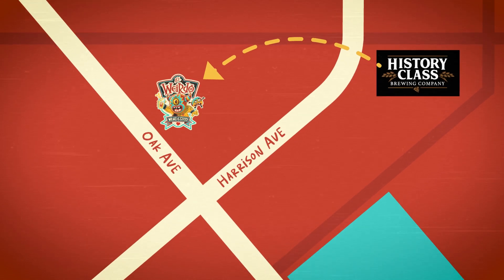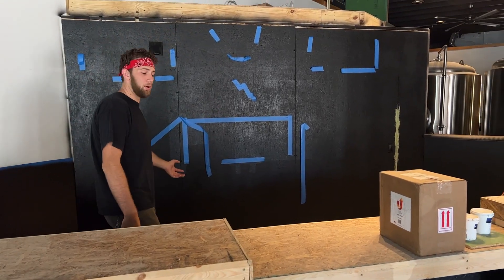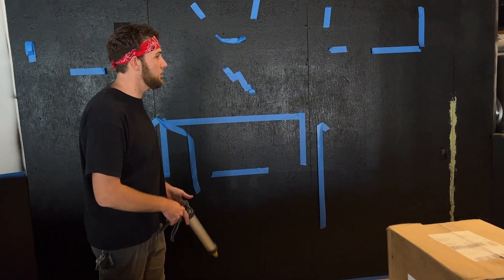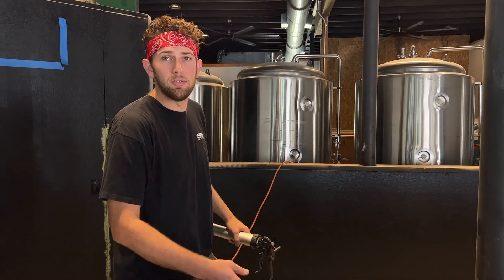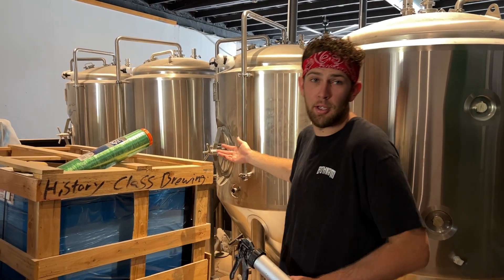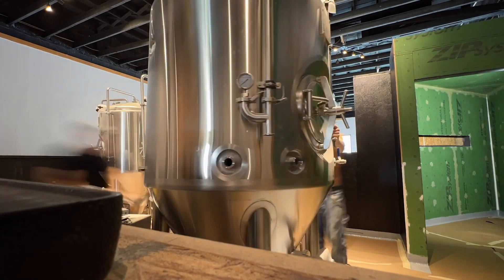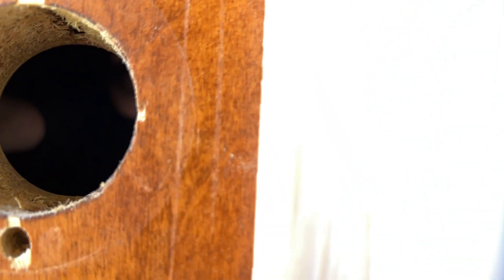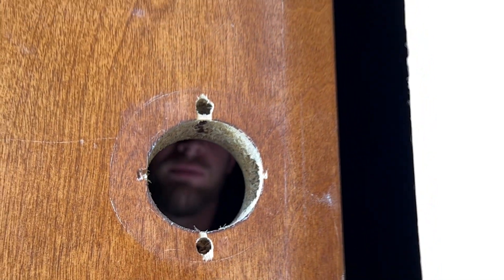El Weirdo Construction Update #11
The future home of El Weirdo is really coming together! We now have windows, doors, paint on the walls, and all of the brewing equipment has been moved into the brew space. It's gettin' weird y'all.